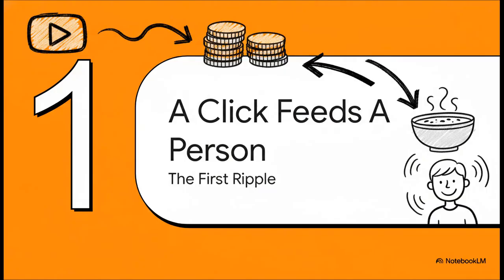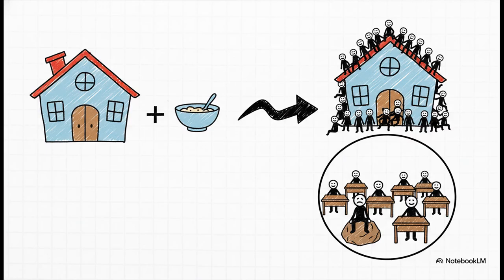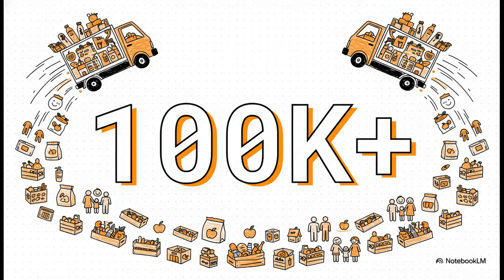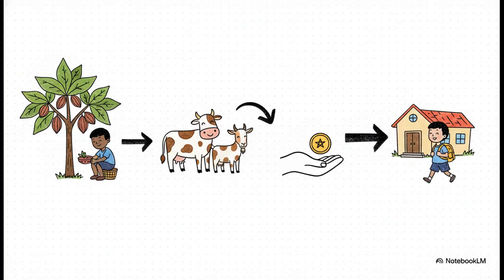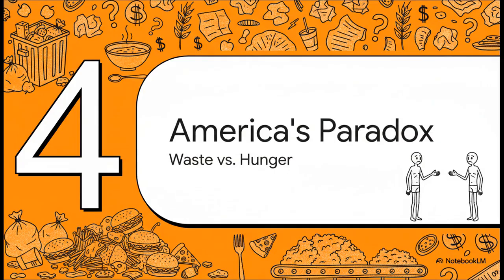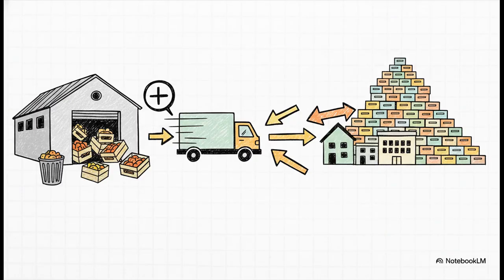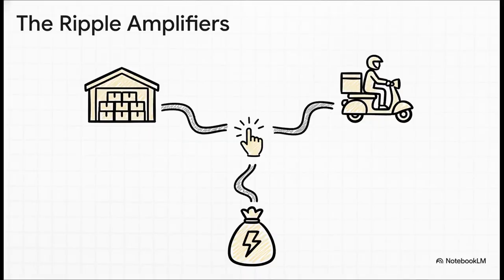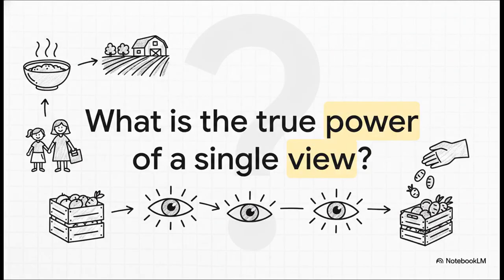One View, One Meal: Ending Hunger Together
By watching this video, viewers generate revenue to provide millions of meals globally. In Kenya and Ghana, the project funds school kitchens, farming equipment, and clean water to end child labour. In the USA, it supports food rescue by repurposing waste into meals.